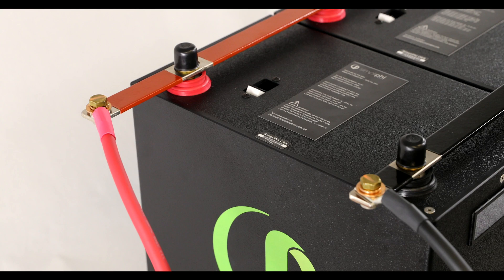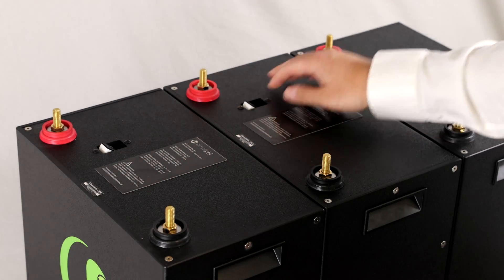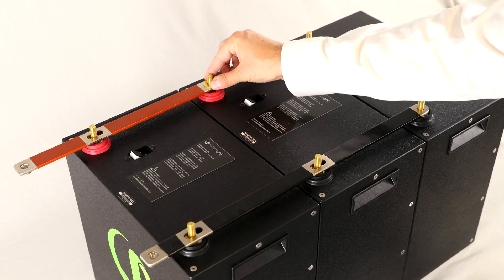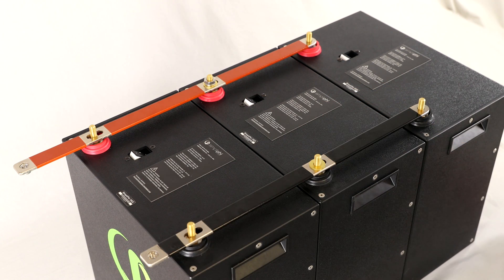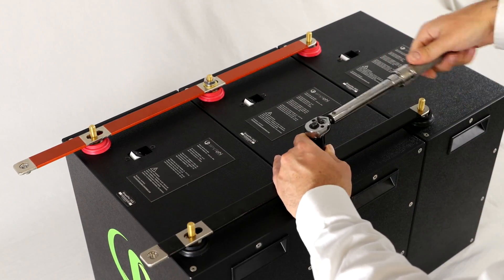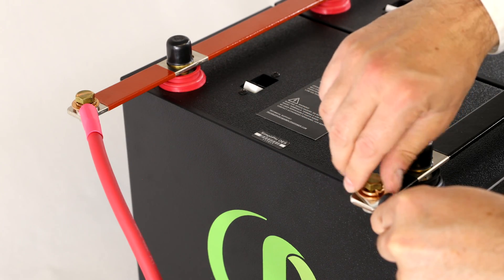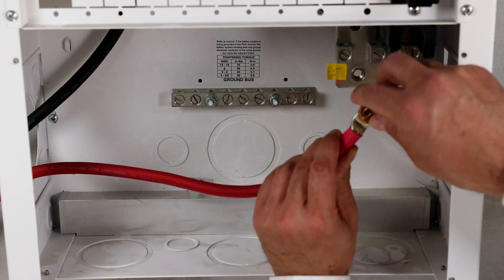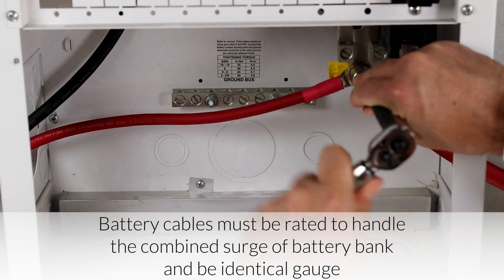Paralleling PHI Batteries Using Busbars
In this video, you will learn how to wire SimpliPhi Power Batteries in Parallel using interconnecting battery busbars and battery cables.